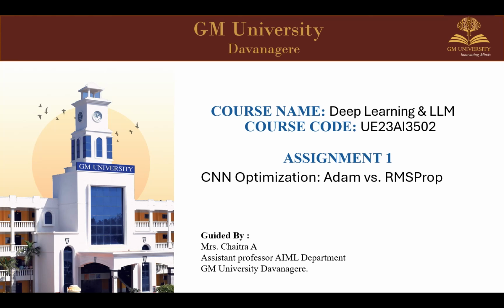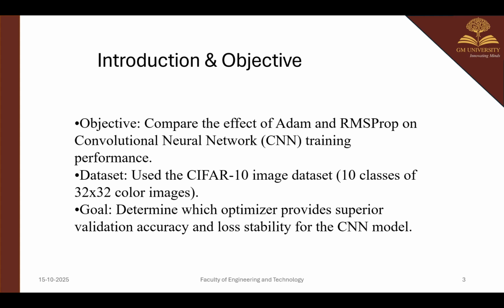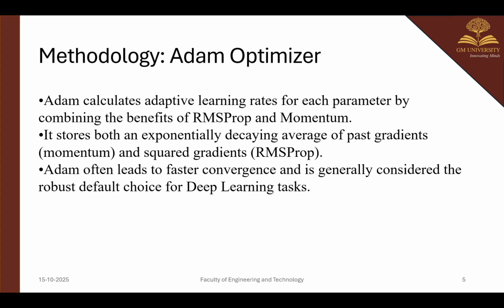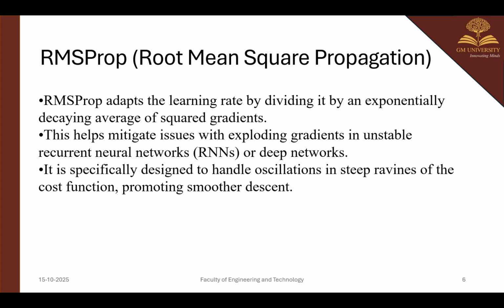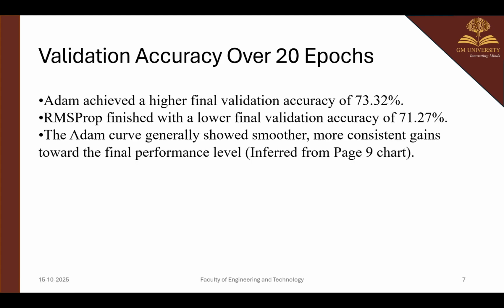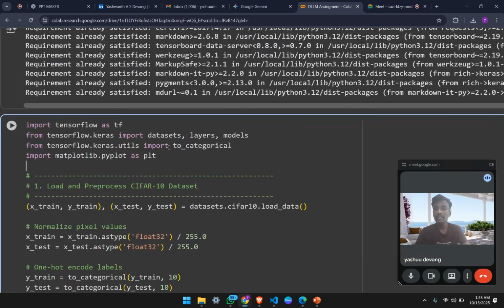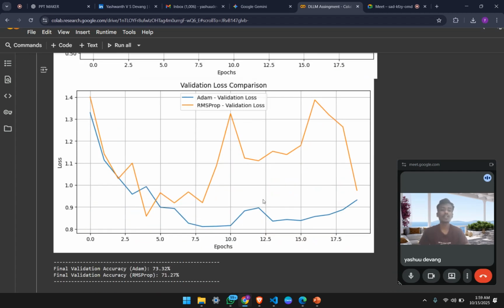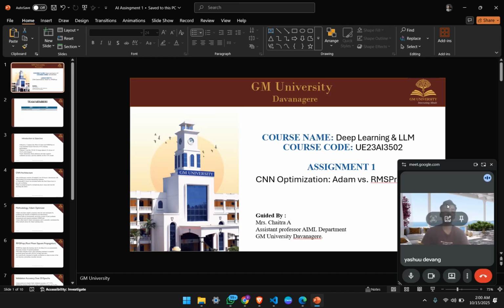Assignment 1 CNN Optimization: Adam Vs RMSProp